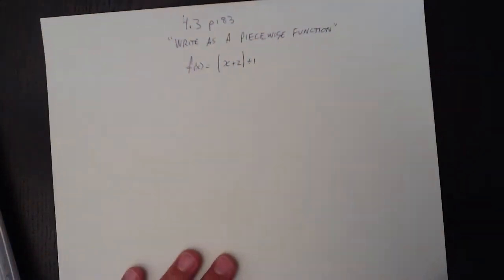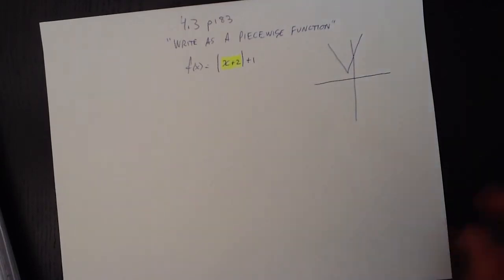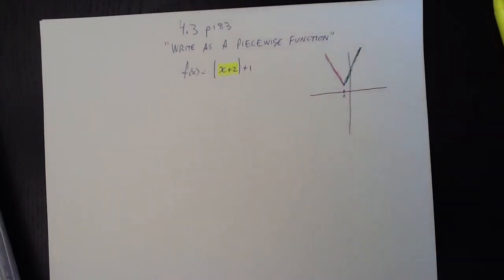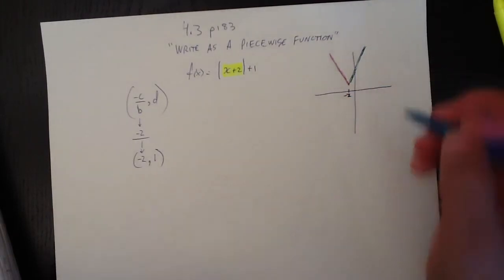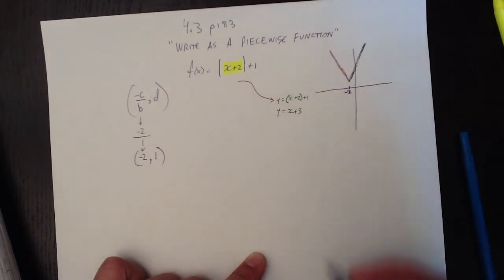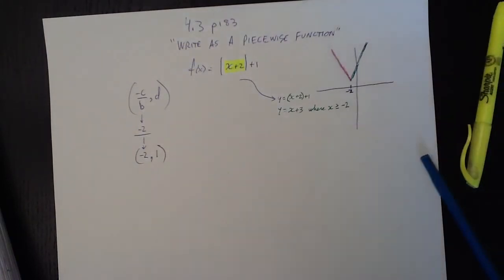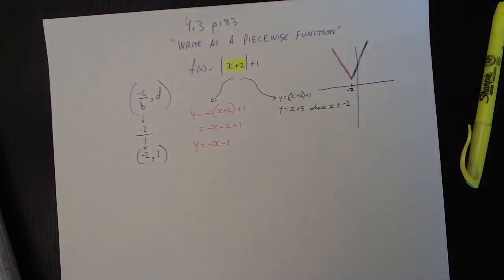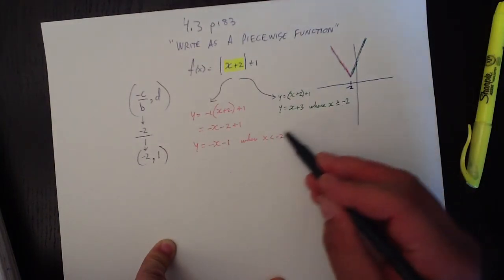4.3p183 Write as a Piecewise Function